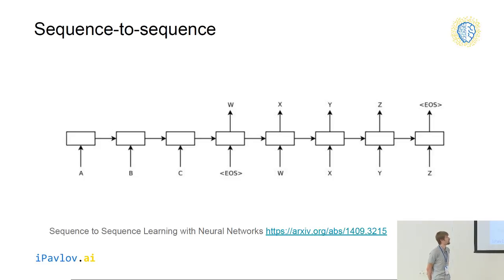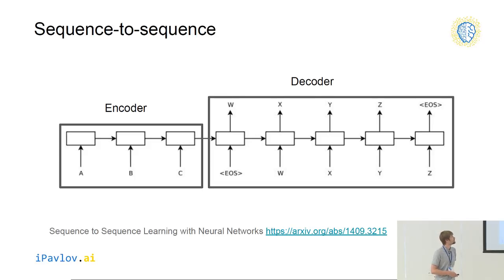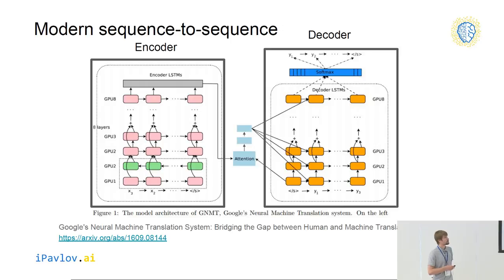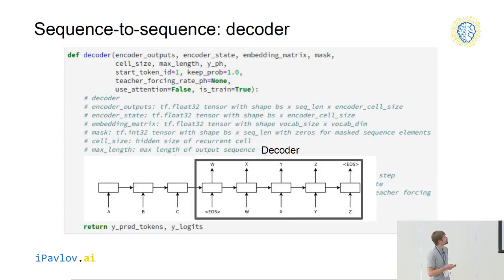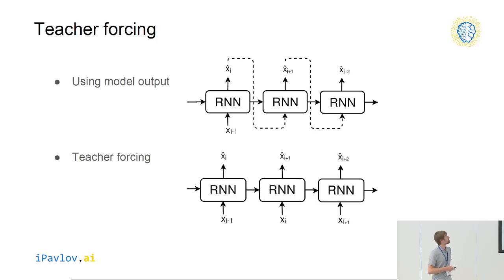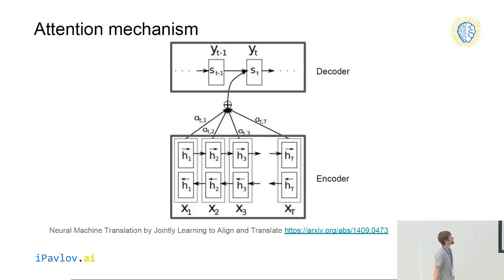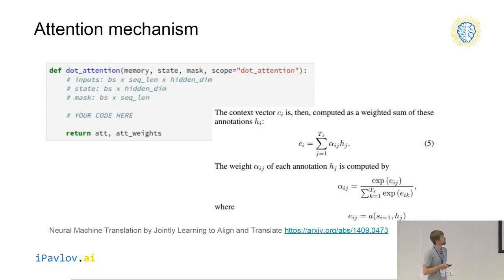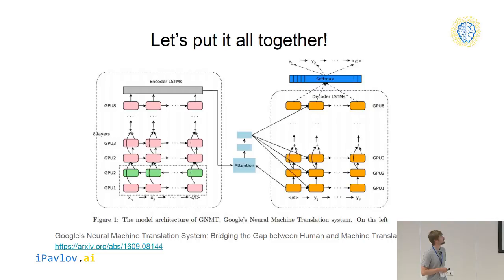DeepHackLab DeepPavlov: Seq2Seq Tutorial